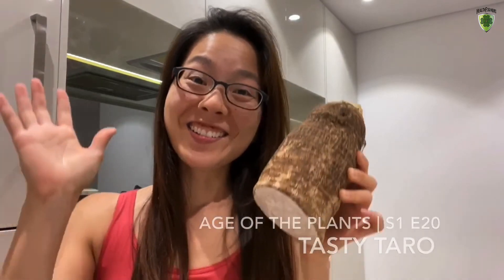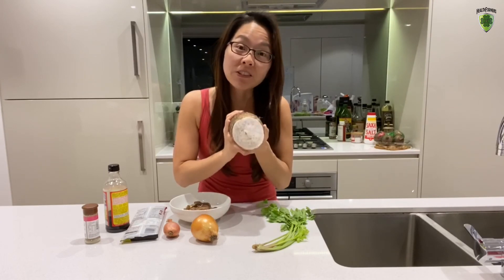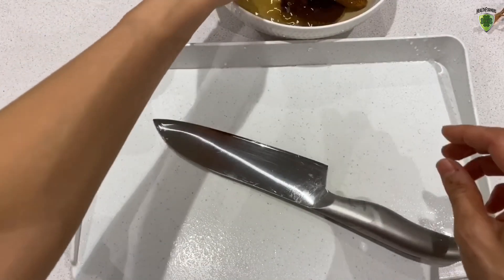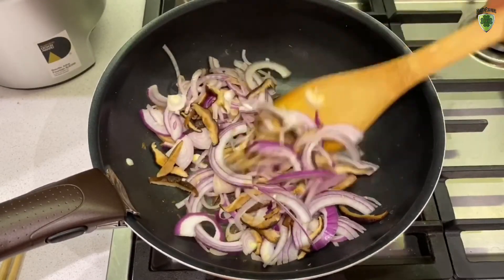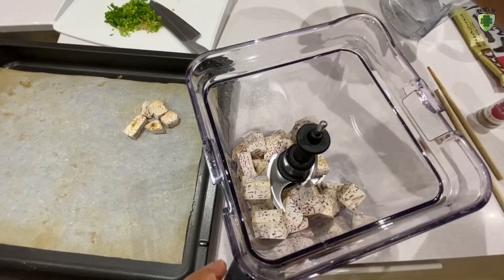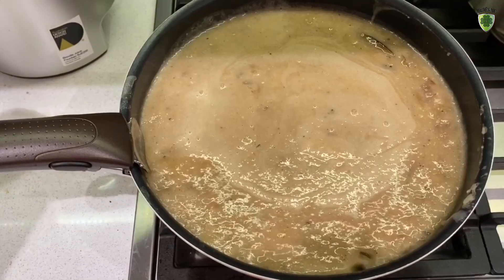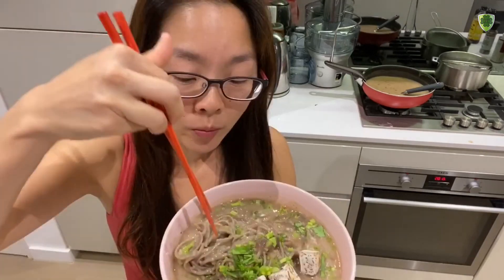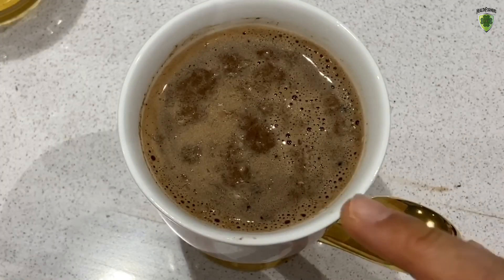Tasty Taro Cream Pasta (Tasty TARO) | Age of the Plants | S1.E20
Welcome to the 100% Plant-Based version of Tasty TARO Cream Pasta, or a.k.a. TARO Noodle Soup with Lucy!

Join Lucy Tsai in the journey of exploring the benefits of TARO in a super fun and healthy way! 😆🤪🤩

The Age of the Plants is a 26 part series featuring all sorts of SUPER Plants from A to Z...!!!
Lucy Tsai covers some of the healthy and fun ways that plants can benefit us, transforming health one bite at a time! 😋😋😋

❤️ Share with your family and friends who you think would benefit from the 100% Plant-Based version of Tasty TARO Cream Pasta! 😉

Live Healthy, Live Happy! Woohoo!!! 😃😃😃

Video Editor: Vivian JW Yu

"Gaiety_in_the_Golden_Age".